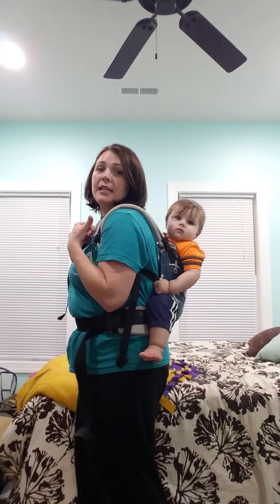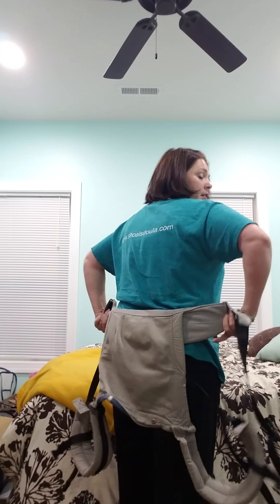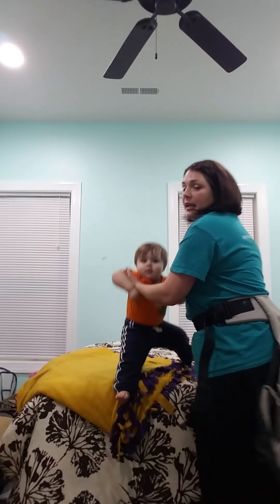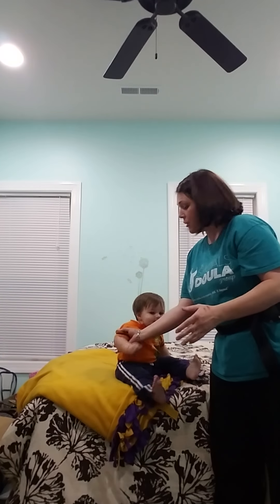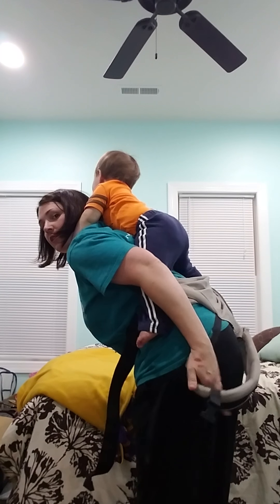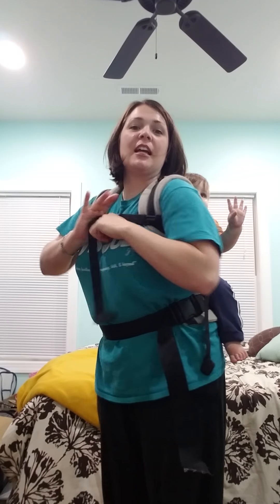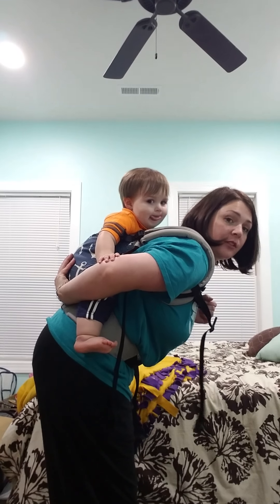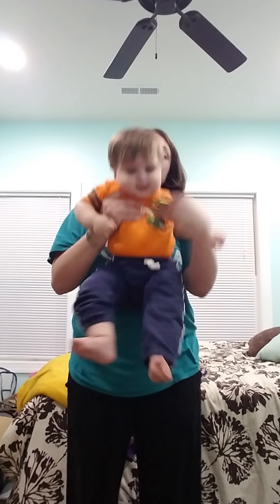Back carry with a SSC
A tutorial of a back carry with a Tula or any other buckle carrier.